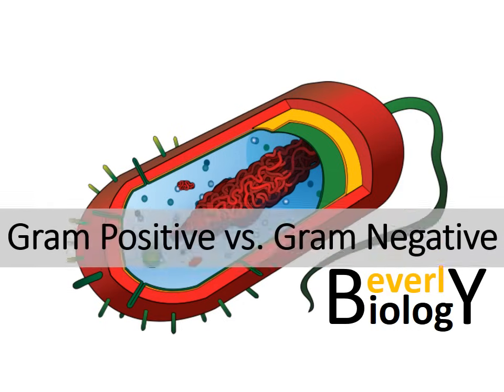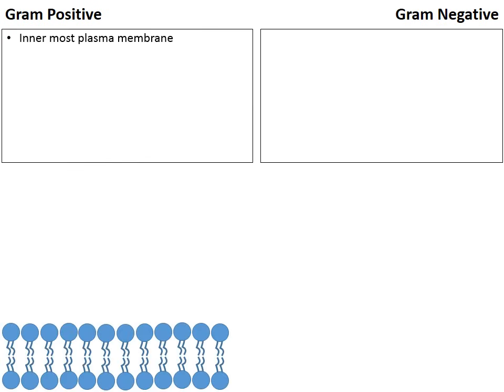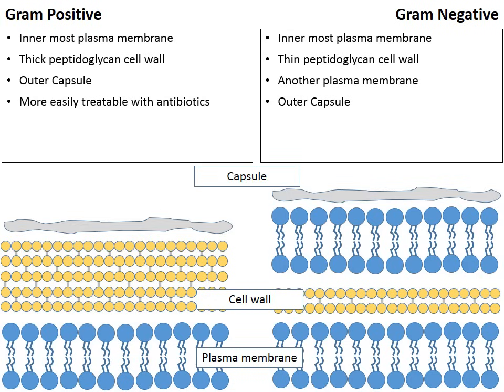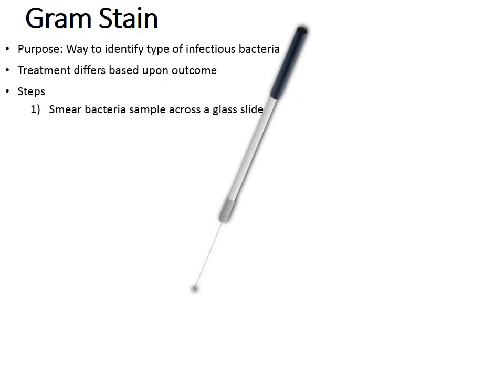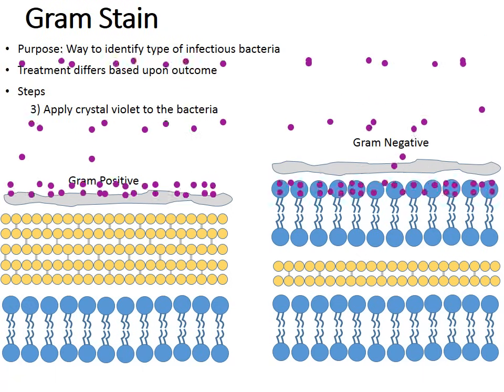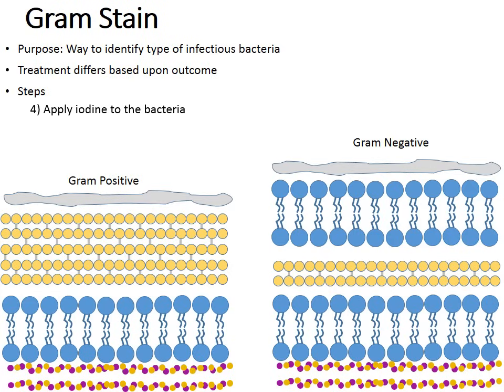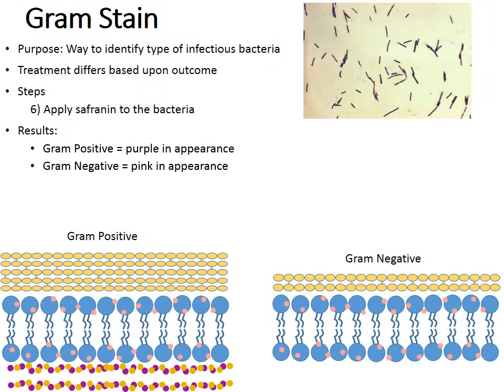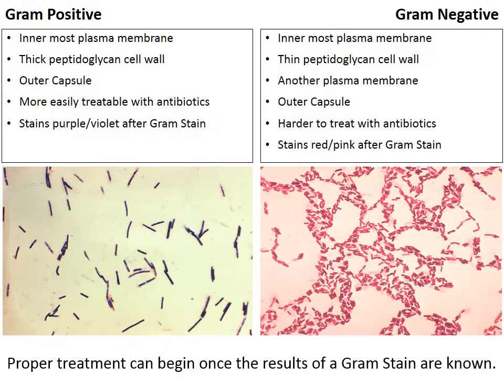Gram Positive vs. Gram Negative Bacteria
This video highlights the similarities and differences between Gram positive and Gram Negative bacteria. The process of a Gram Stain is also discussed.

Teachers:
You can purchase this PowerPoint from my online store. The link below will provide the details: